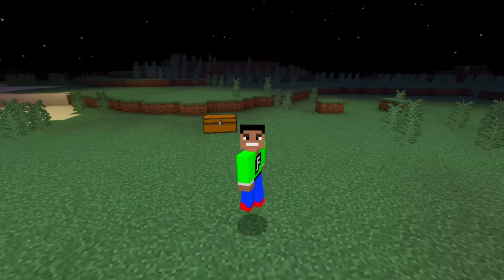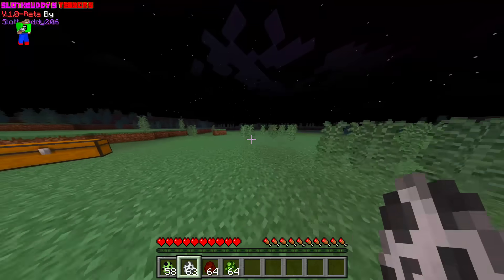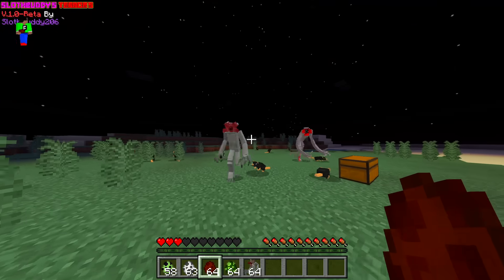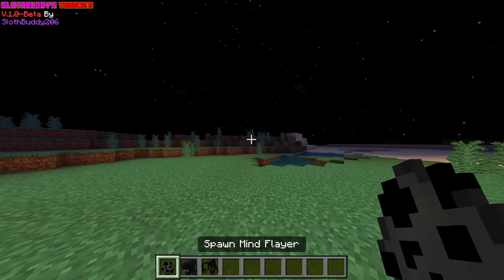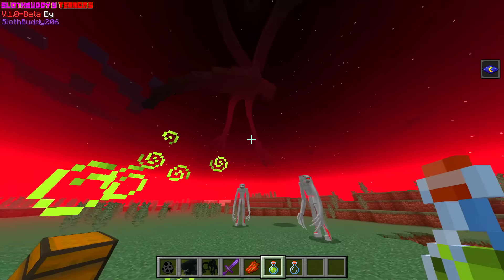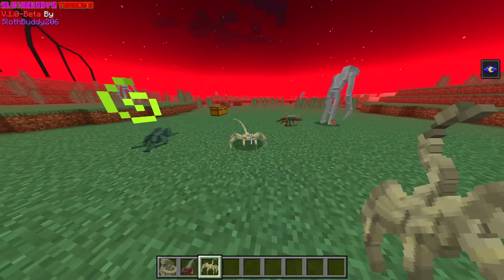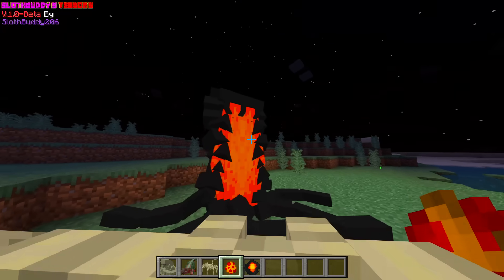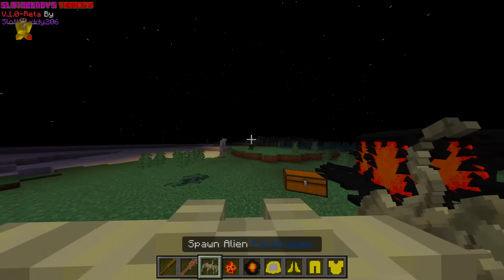Minecraft PE : FORBIDDEN THE MIND FLAYER V2 MOD in Minecraft Pocket Edition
✔️FORBIDDEN THE MIND FLAYER MOD in MCPE! Hopefully you guys enjoy this kind of video leave a rating down below :)